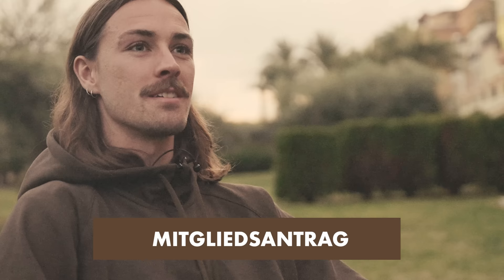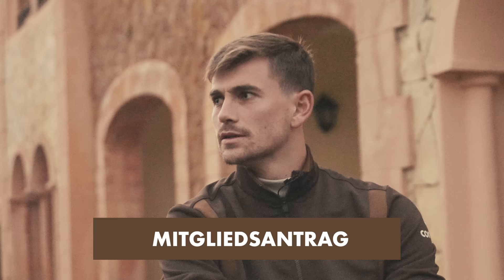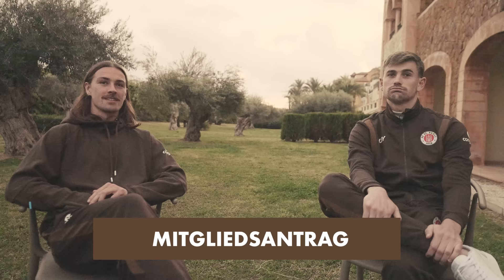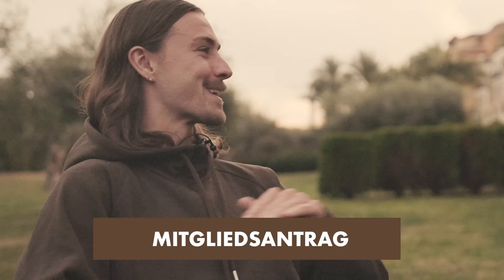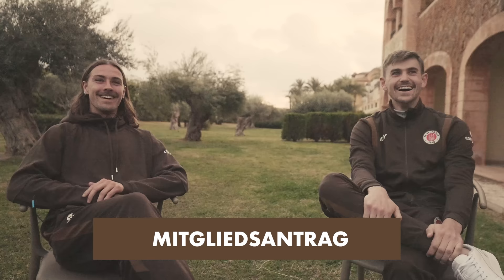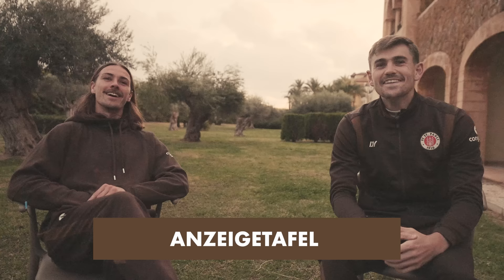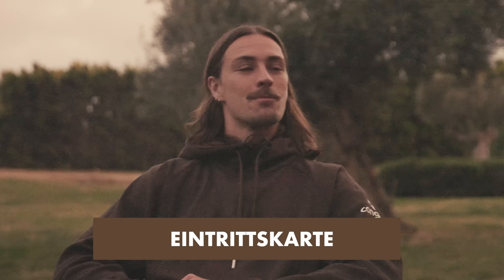Guessing German Words mit Jackson und Connor | Part 2